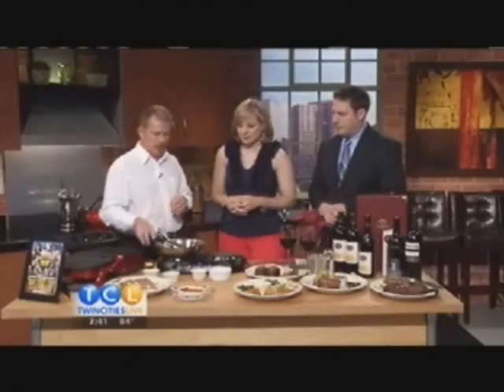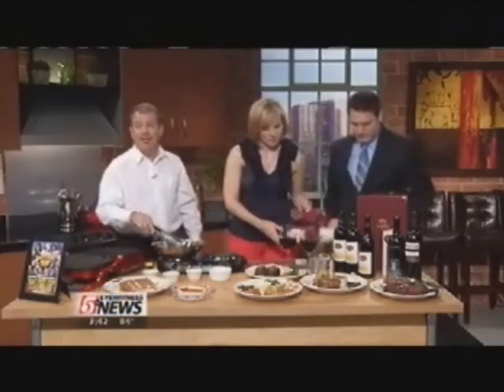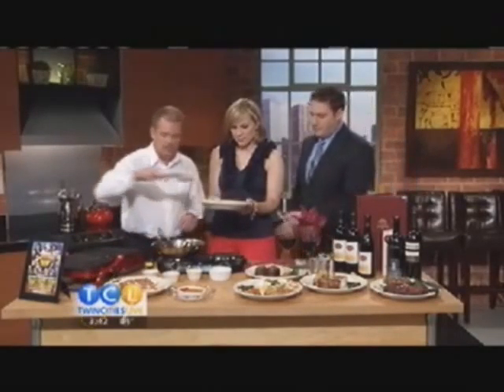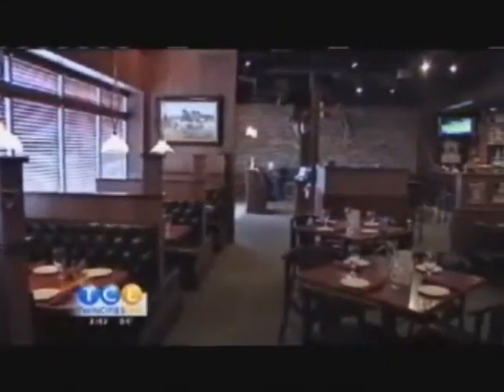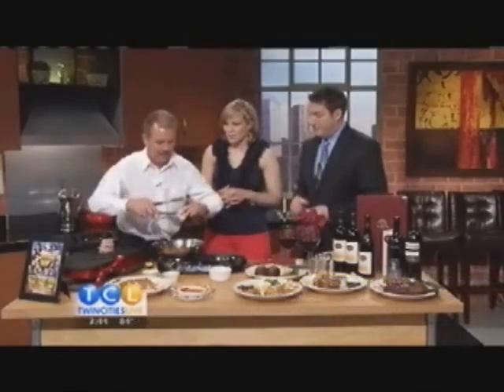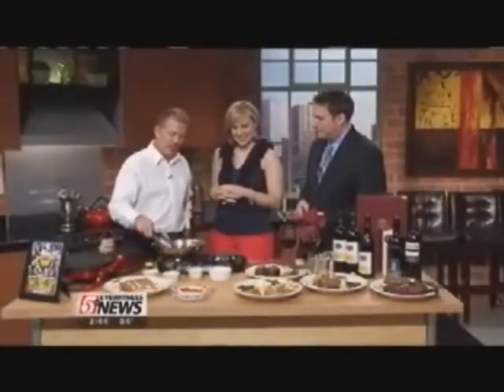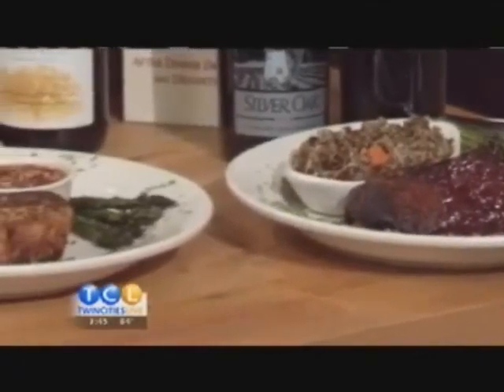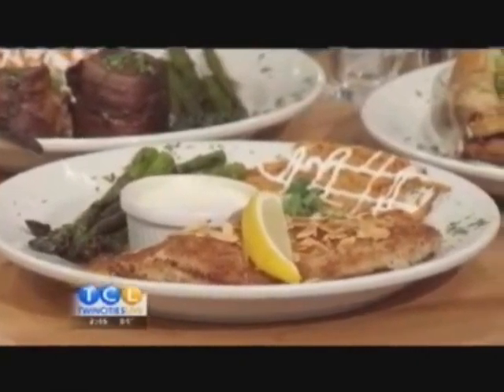Red Oak on Twin Cities Live